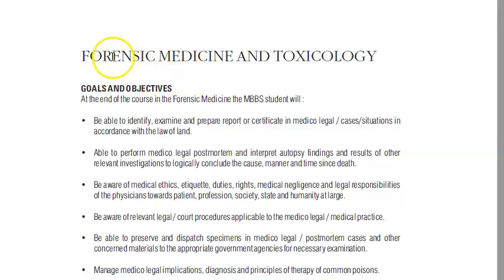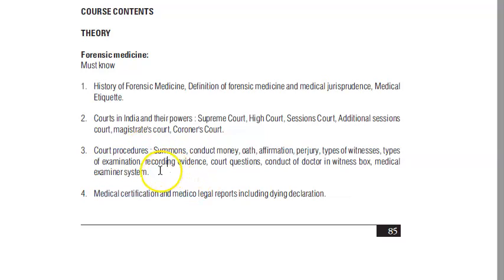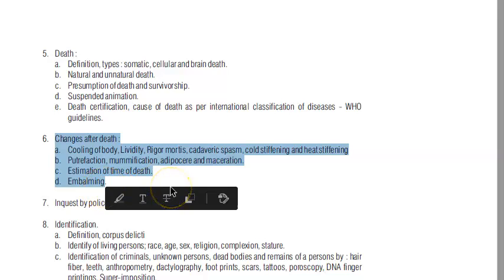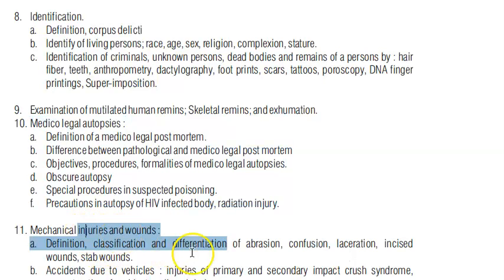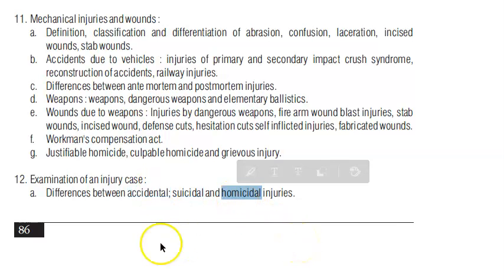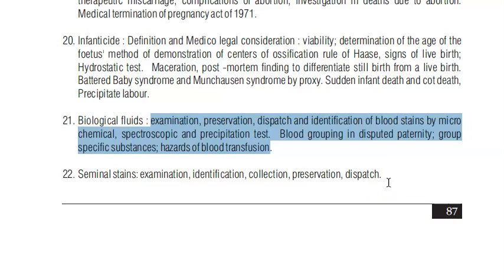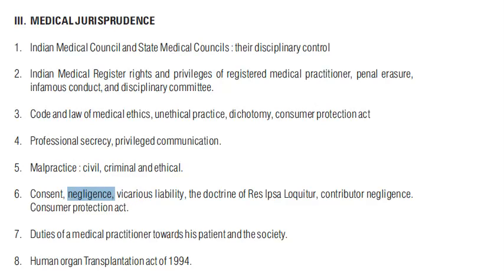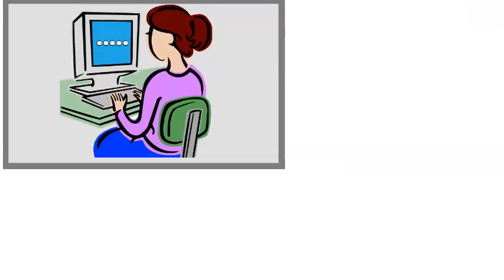Forensic 001 b Medicine Science Toxicology What is Syllabus MBBS Topic Chapters Introduction subject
Forensic 001 b Medicine Science Toxicology What is Syllabus MBBS Topics Chapters Introduction subject